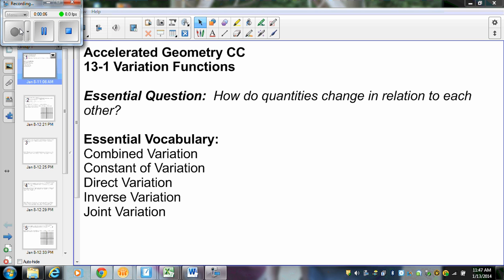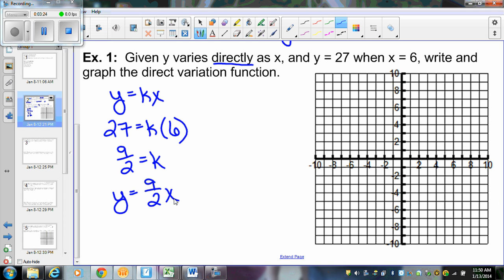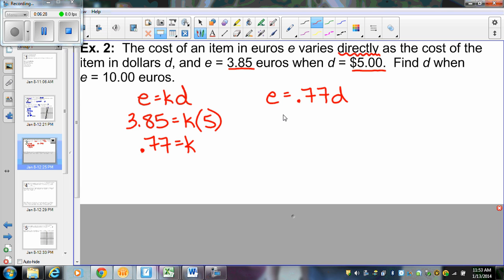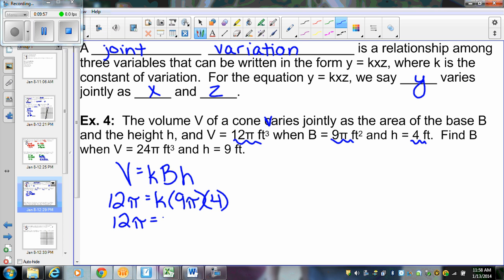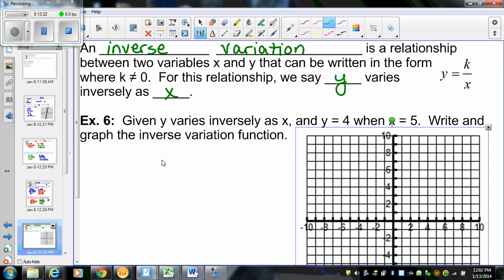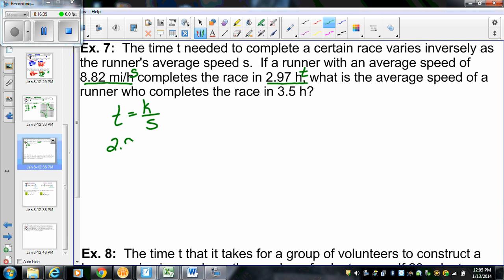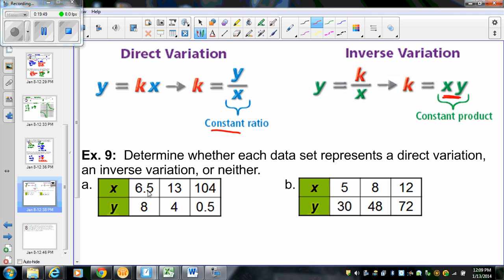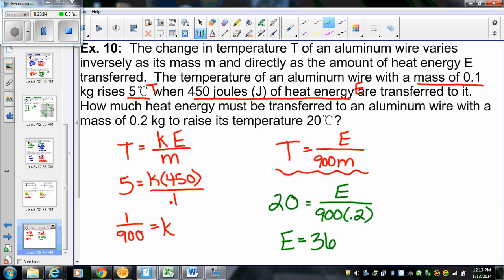Acc Geo 13-1 Video